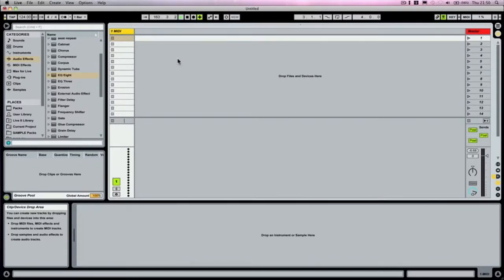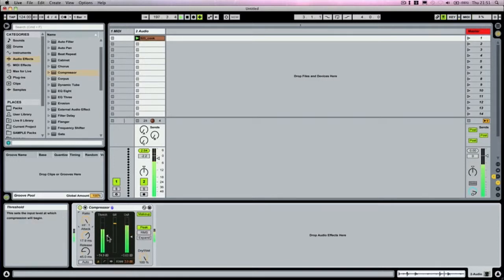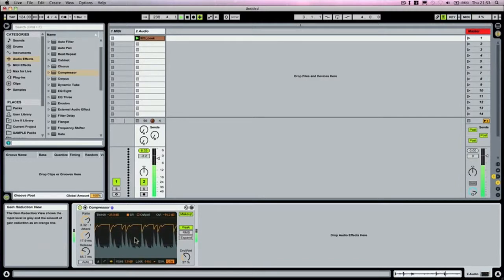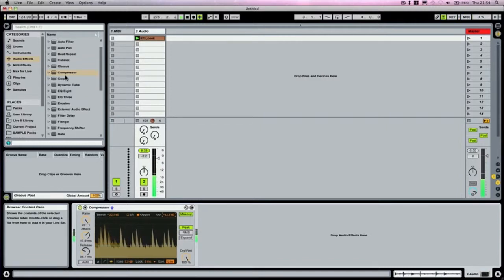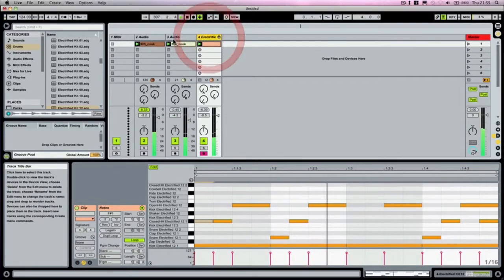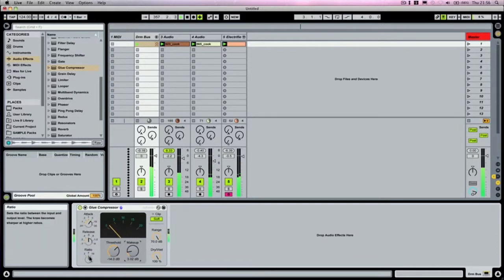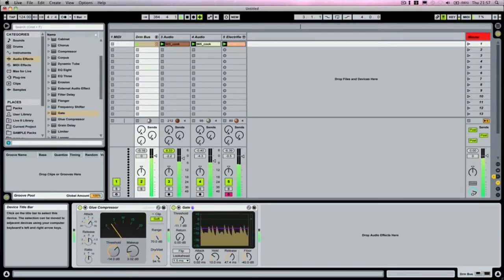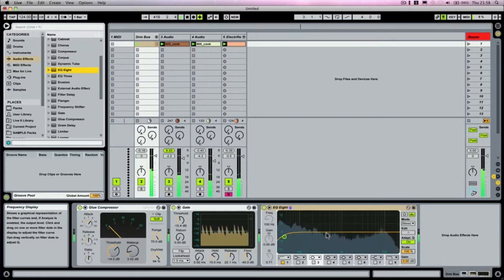Ableton Live 9 Tutorial - Audio FX In Ableton 9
In the free tutorial video from SubBAss Online SubBass Instructor MISK looks at what's new with Audio FX in Ableton Live 9.